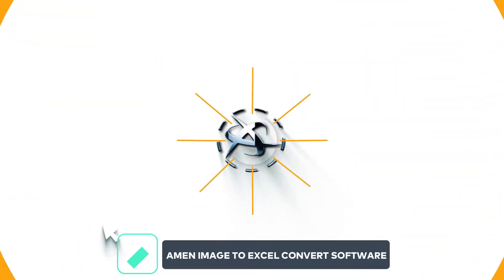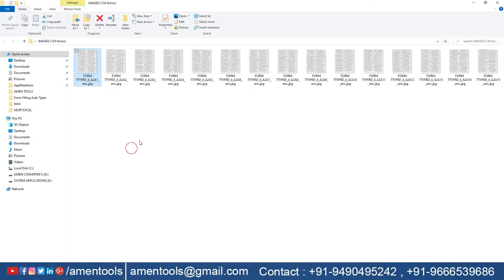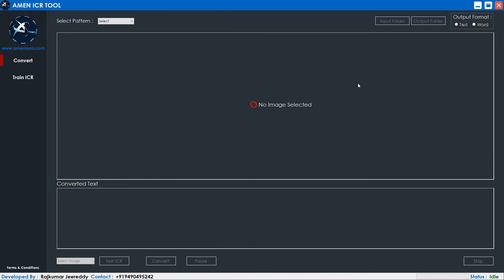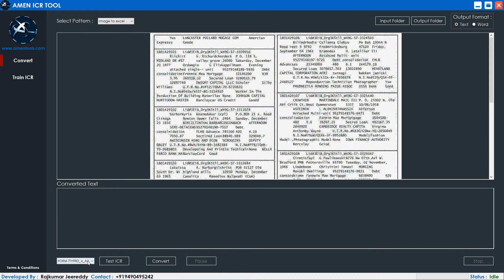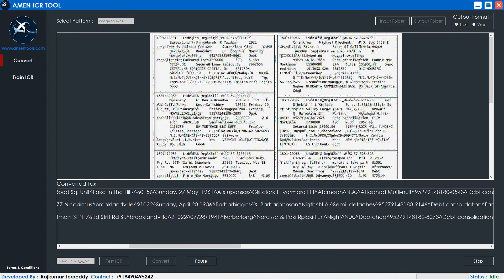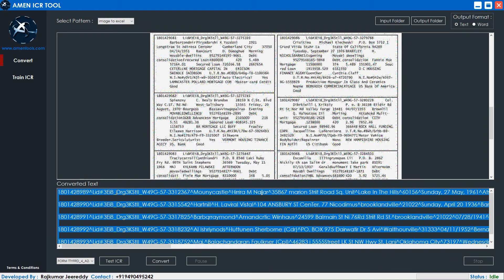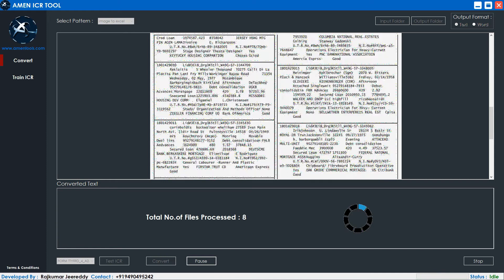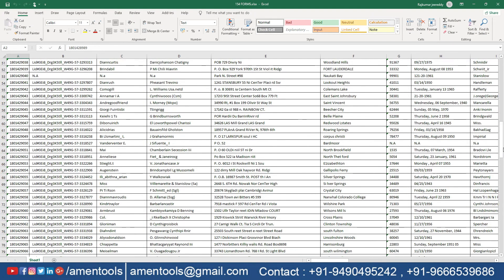image to excel conversion software | image to excel converter | Data entry images into excel apk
Image To Excel Convert Software:

AMEN IMAGE TO EXCEL CONVERT SOFTWARE converts the image to EXCEL with good accuracy. No one can identify that it has been typed with a Conversion software.

Explanation:
this software is useful to convert the form in ten seconds but if you, do it usually it will take 5 to 10 minutes.

Working:
OPEN THE AMEN ICR SOFTWARE
CLICK THE PATTERN TO SELECT
UPLOAD THE IMAGES IN INPUT FOLDER THAT YOU NEED TO BE CONVERTED
4.SELECT THE OUTPUT FOLDER AND THE CONVERTED FILES WILL TRANSFER INTO THE FOLDER
5.CLICK THE OUTPUT FORMAT TO CHANGE THE FORMAT ACCORDING TO YOUR NEED ,YOU CAN CHANGE IT INTO TXT OR WORD OR HTML OR EXCEL
6. NOW PLEASE CLICK THE TEST ICR BUTTON TO CHECK HOW THE FILES ARE CONVERTING.
7.IF EVERYTHING IS OKAY WITH THE CONVERSION, CLICK THE BATCH CONVERSION BUTTON AND ALL THE FILES WILL BE CONVERTED.
8.IN THIS WAY YOU CAN CONVERT YOUR IMAGES BY USING THIS AMEN ICR SOFTWARE.
Benefits:
it will helps you to save the time work will be done in smart way not in hard way
it increases the workers freedom and it will reduces the work stress